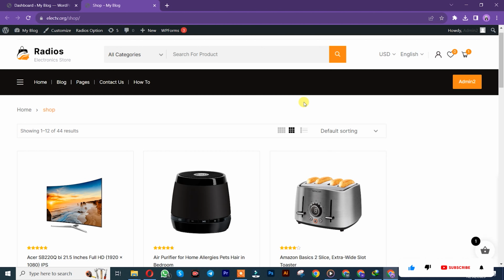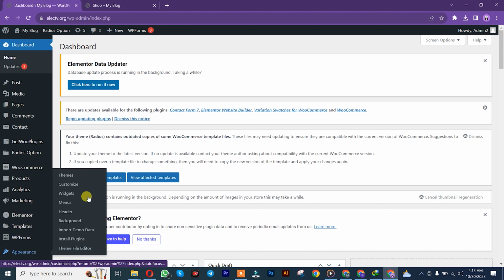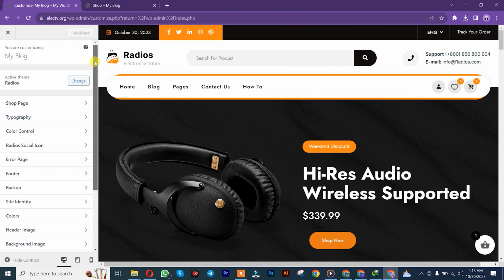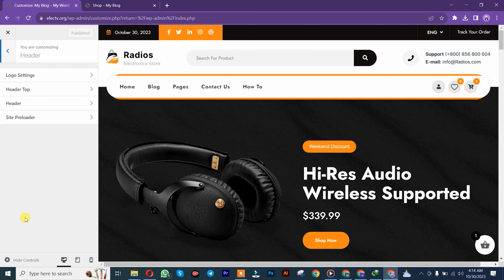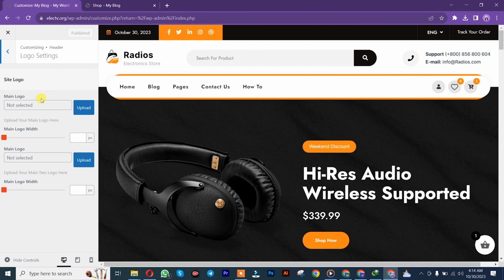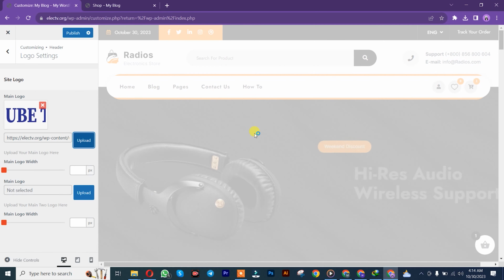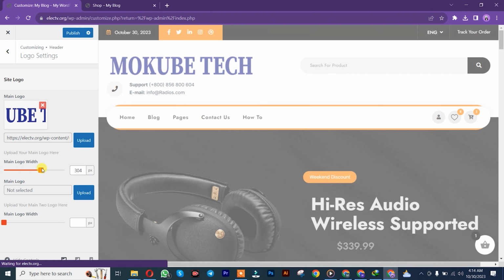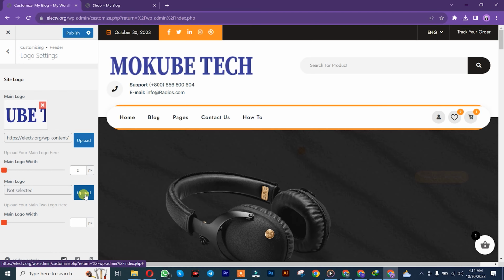How to Change Logo in Wordpress WideSite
If you're looking to update your logo on your WordPress website, this video is for you! In this video, we'll show you how to change your logo in Wordpress using the WideSite plugin.

Changing your logo on your WordPress website is a great way to update your branding and make your website look more professional. With this video, you'll be able to change your logo in minutes, and you'll be ready to increase your website's visibility and credibility!